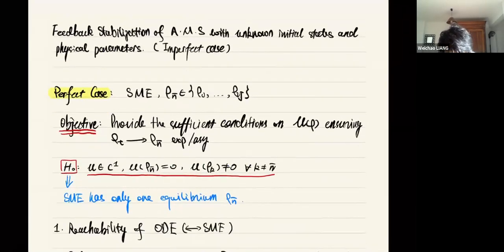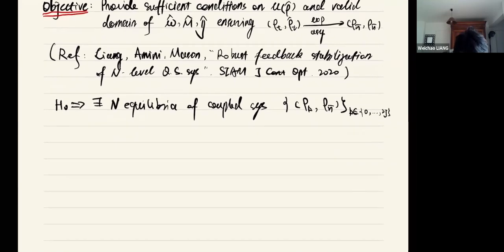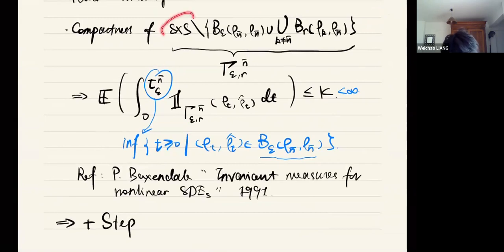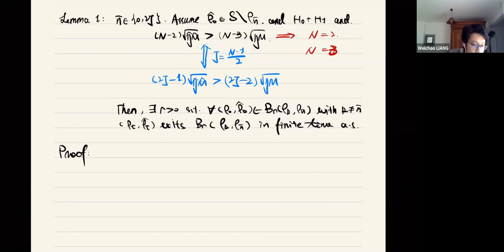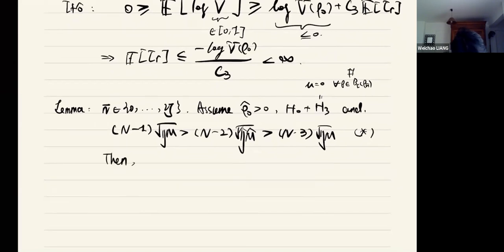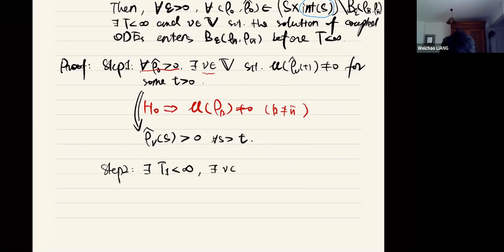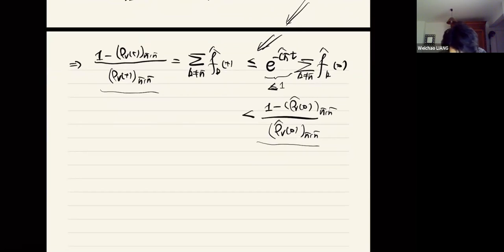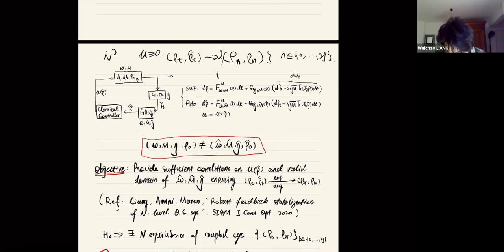Dr. Weichao Liang | CY-McGill Mathematical Physics 9th Weekly Digital Seminar on Quantum Control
10/12/20 at CY Advanced Studies | CY Cergy Paris Université